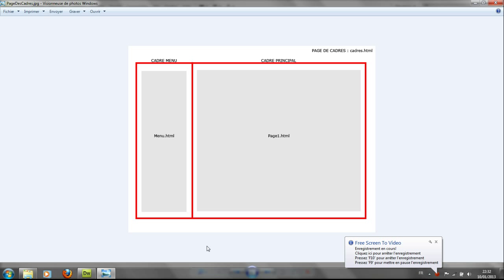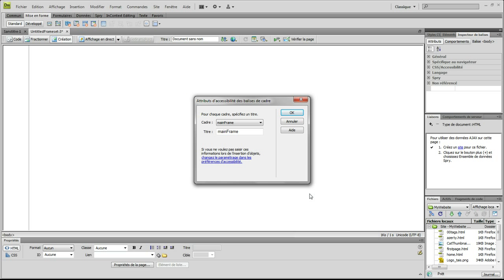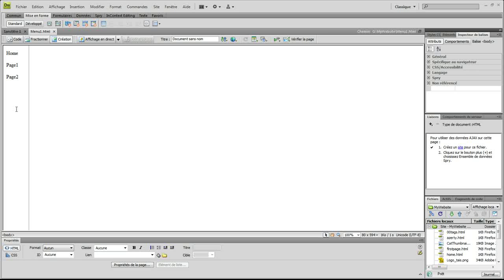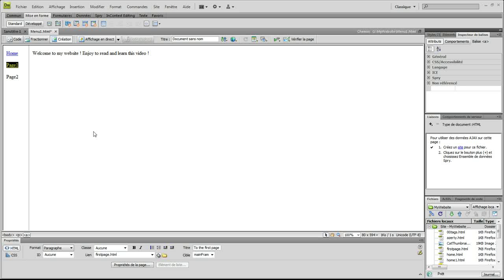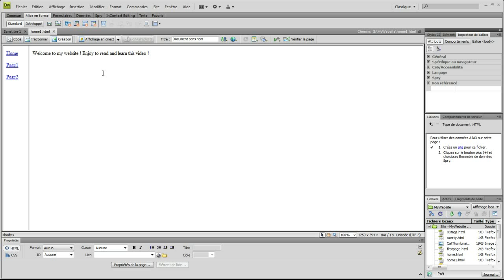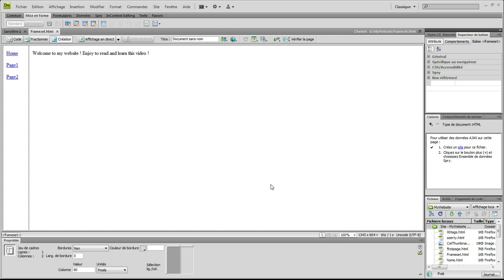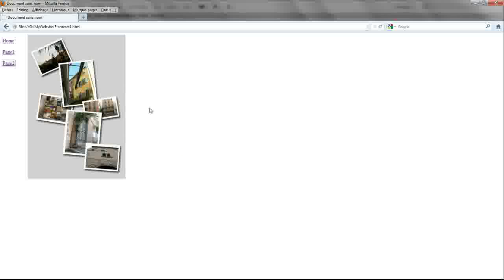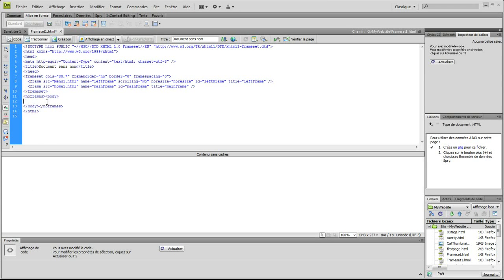Frames and Frameset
This video shows you how to create frames and framset with Dreamweaver